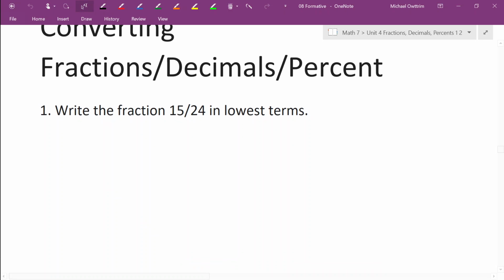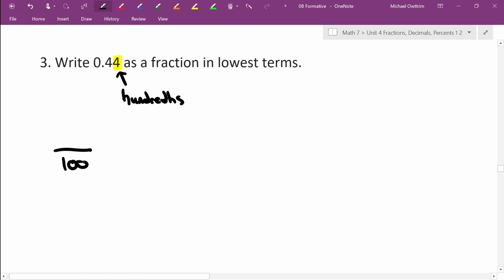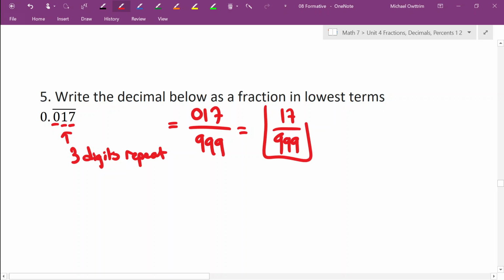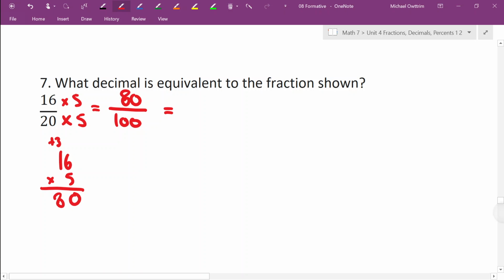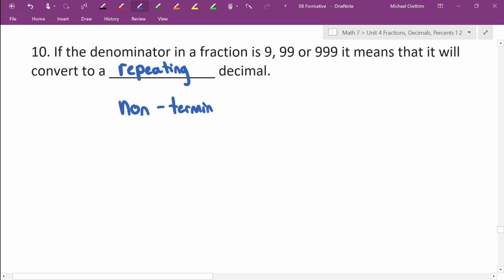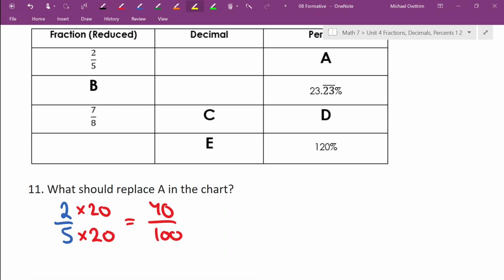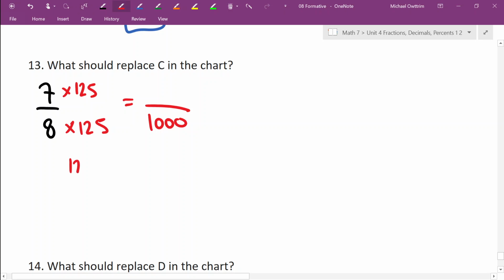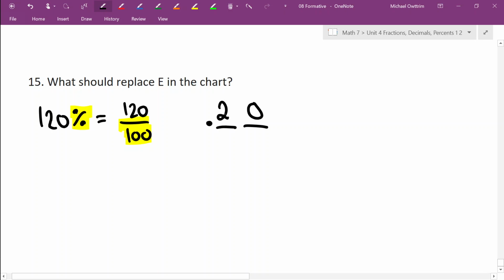Grade 7 Converting Fractions, Decimals, and Percents Formative Solutions